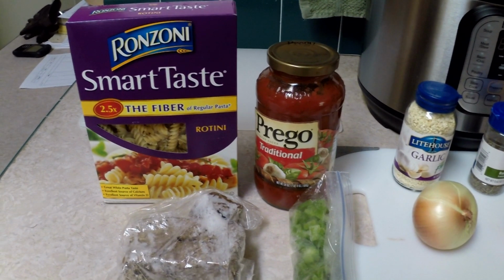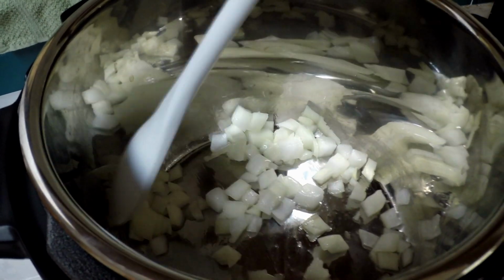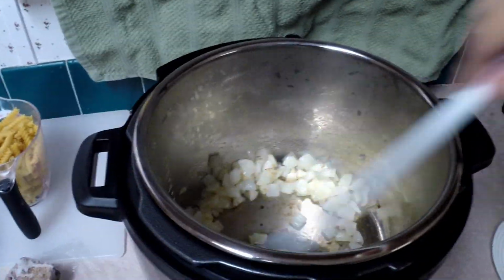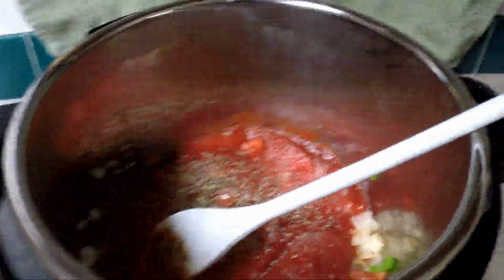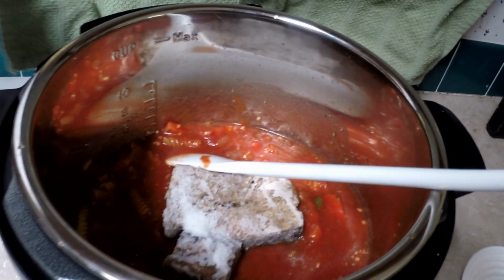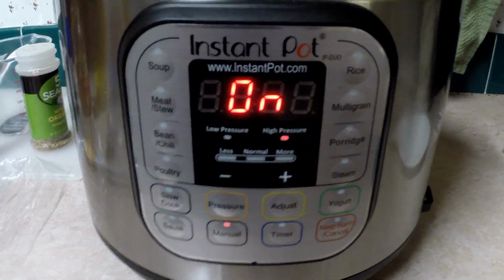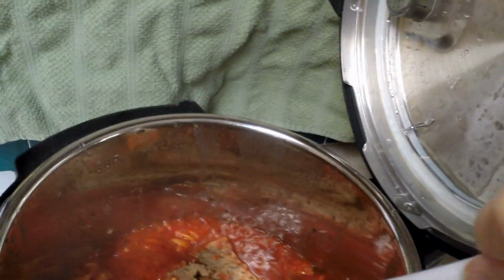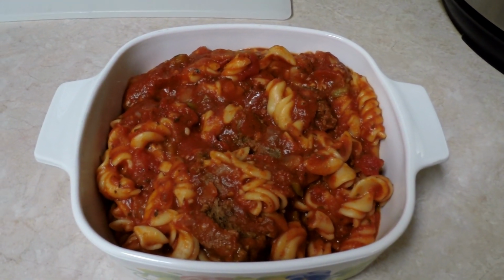Instant Pot Plain Cooking! Meatloaf Pasta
This was an experiment which worked out well.  Basically throw everything together and pressure-cook it!